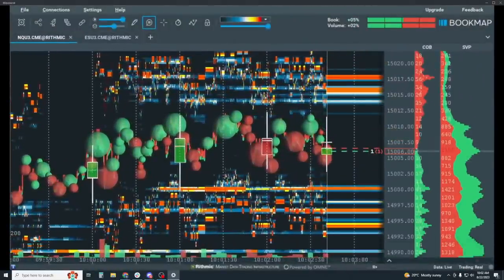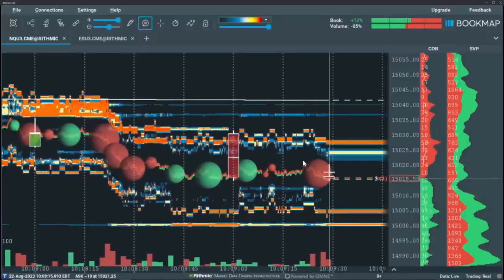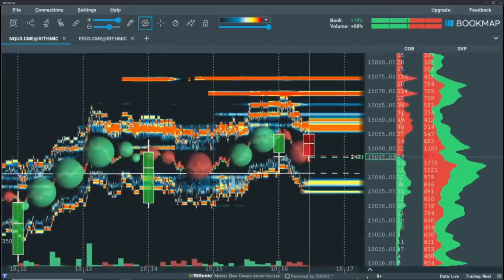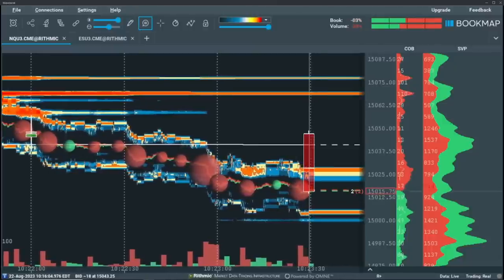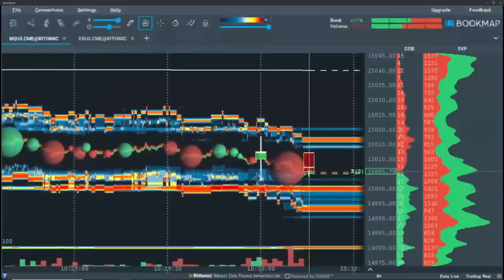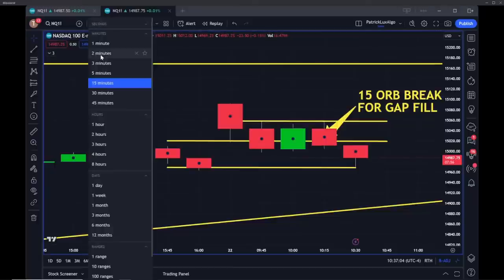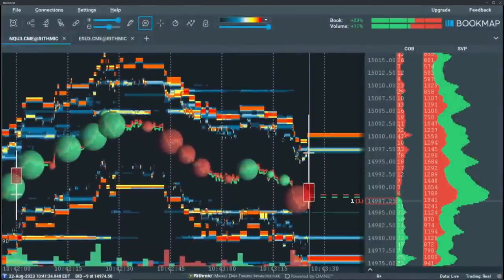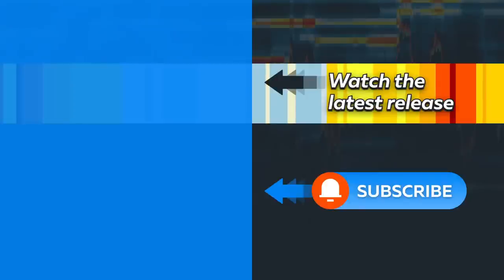Patrick Wieland - Pro Trader Webinar Series | Bookmap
ABOUT PATRICK
Patrick is 34 Years old Living In Hawaii Surfing Big Waves and Riding the Waves in the Stock Market on YouTube! Day Trading for 6 years showing his journey through the Market daily on his YouTube channel,